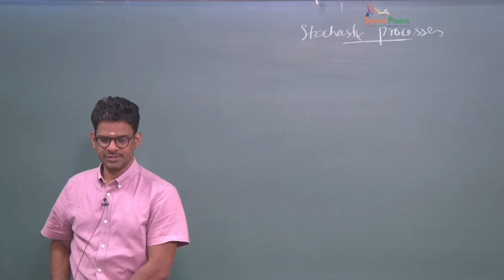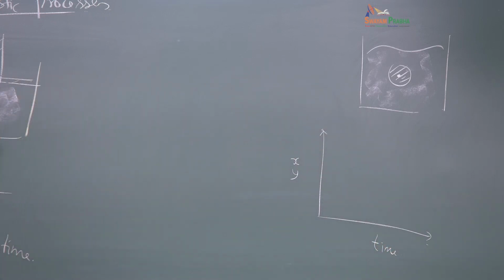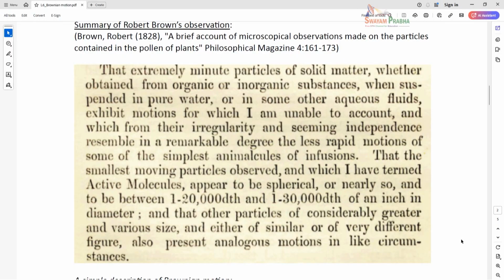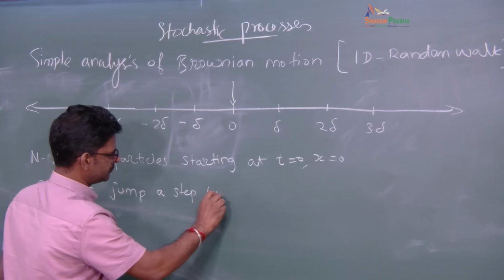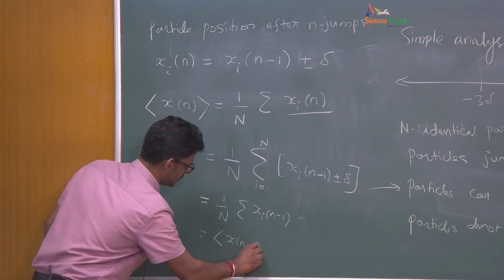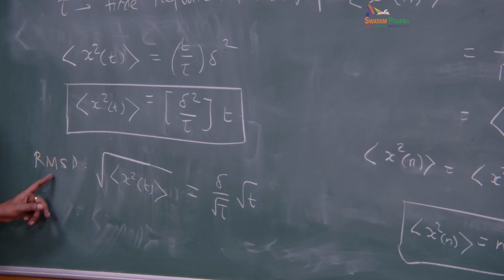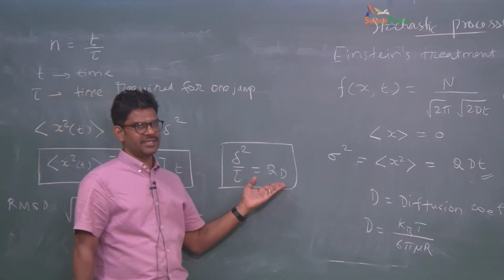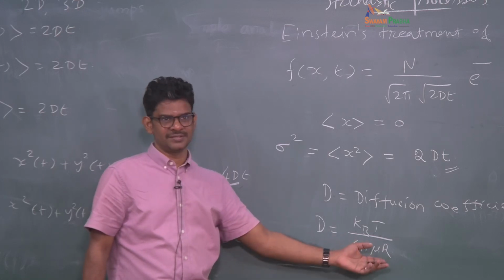A Random Walk Model for Brownian Motion